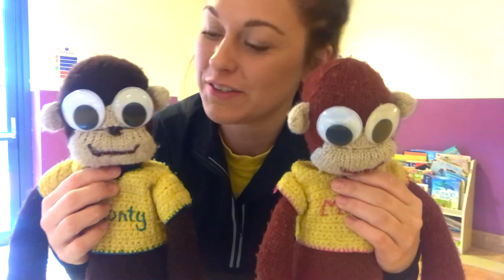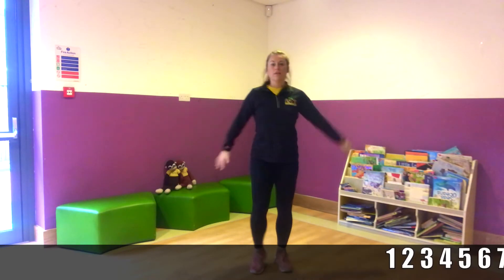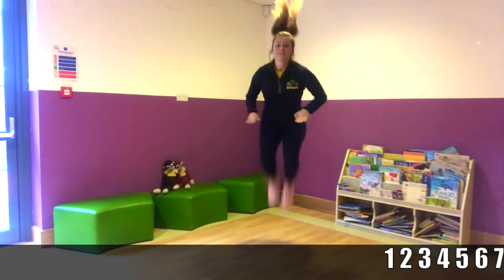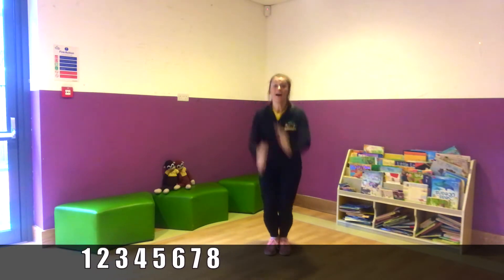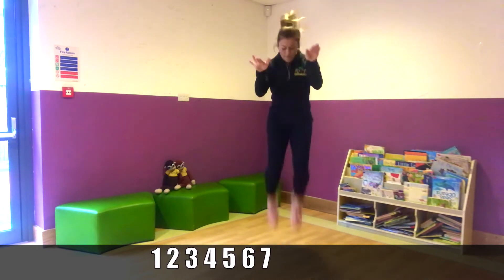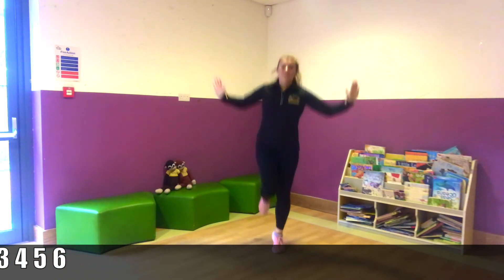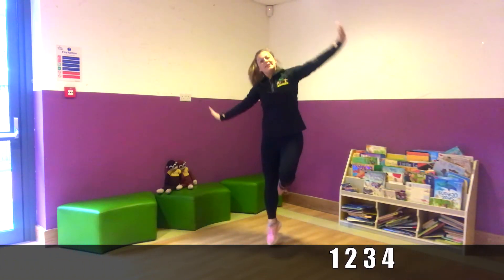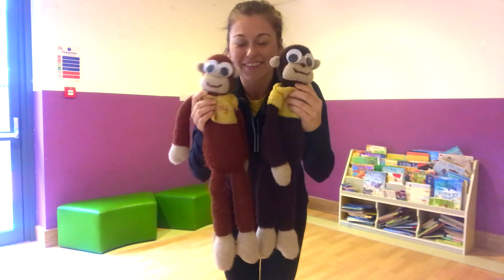Let's Get Warmed Up - with Monkeys in Motion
Let's exercise and get warmed up ready to dance with Monkeys in Motion!